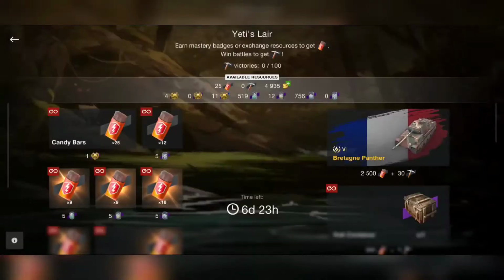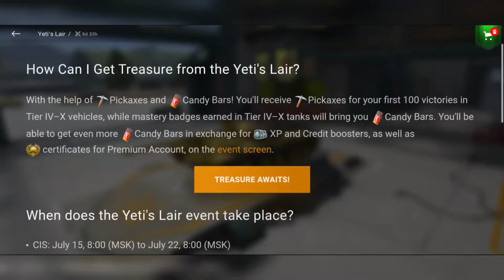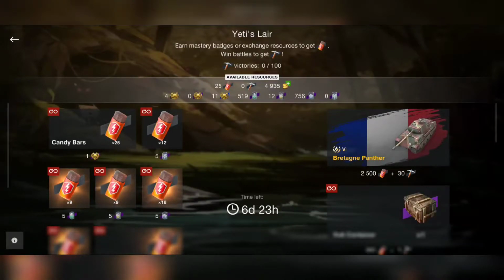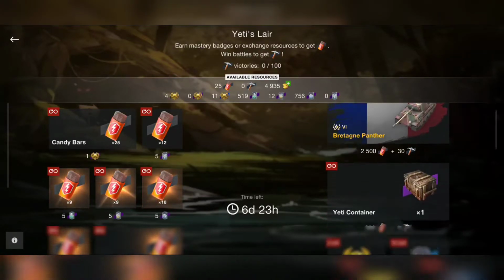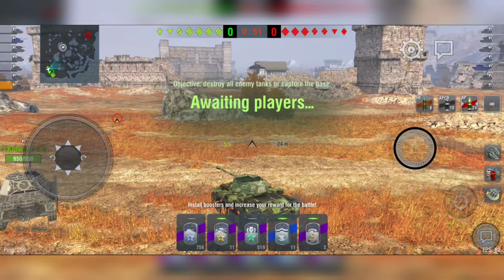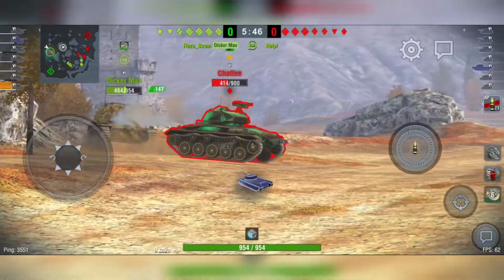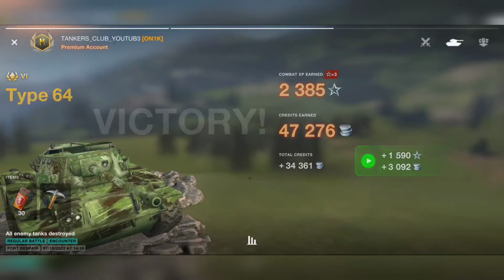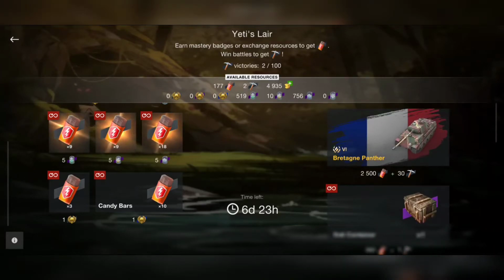Free Premium Tank 🇫🇷 Bretagne Panther & More 😍 Yeti's Lair Event ⚡ WOTB ⚡ WOTBLITZ ⚡ WORLD OF TANKS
👉🏻MY IN-GAME-NAME: TANKERS_CLUB_YOUTUB3
⚔️OUR CLAN: TANKERS CLUB OFFICIAL [ON1K]

ALL ABOUT WORLD OF TANKS BLITZ ⚡ WOTB ⚡ WOTBLITZ ⚡ NEWS, UPDATES, GAMEPLAY TIPS & TRICKS, LIVE STREAMS, BONUS CODES, GIVEAWAYS & MUCH MORE!! JOIN OUR FAST GROWING COMMUNITY, WE ARE TRUE TANKERS WHO JUST LOVE & ENJOY THE GAME ♥️ WE ARE TANKERS CLUB 💥⚔️